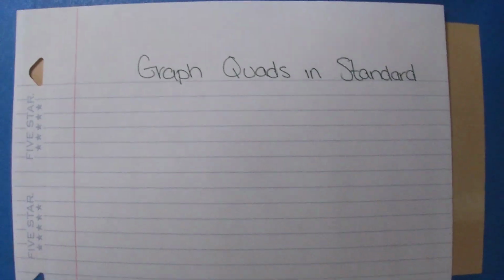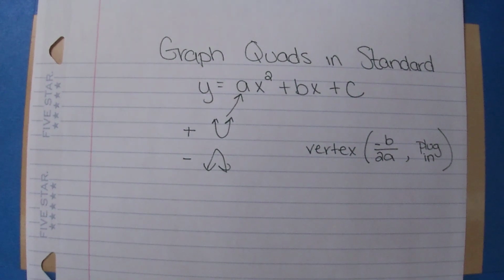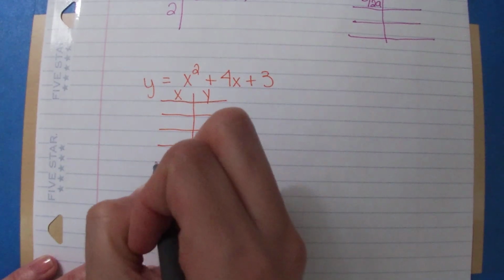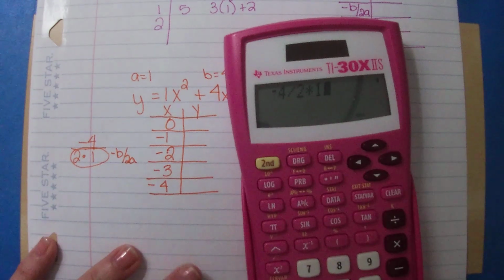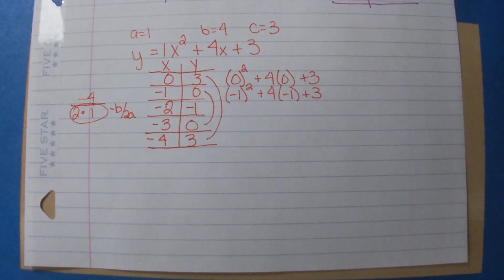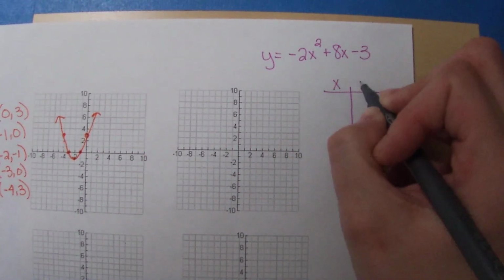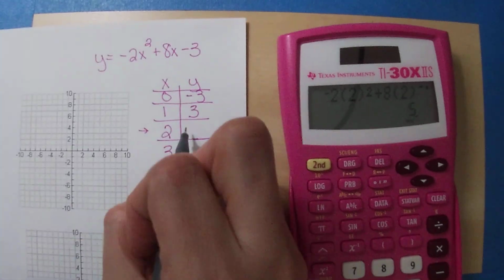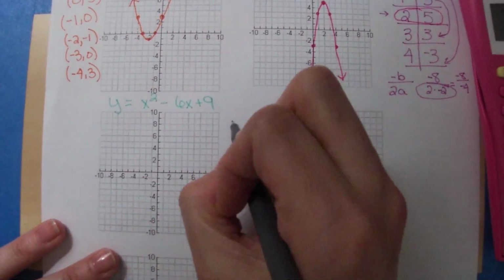Graph Quads Standard Form